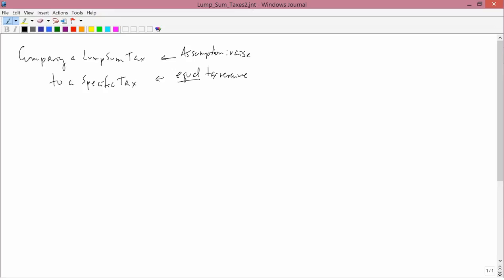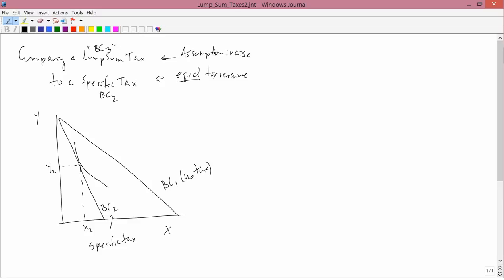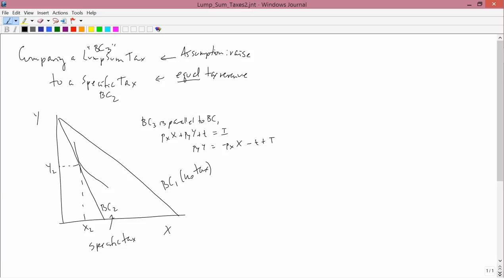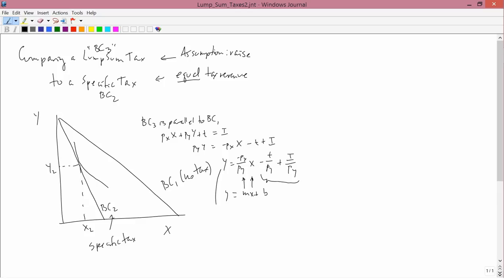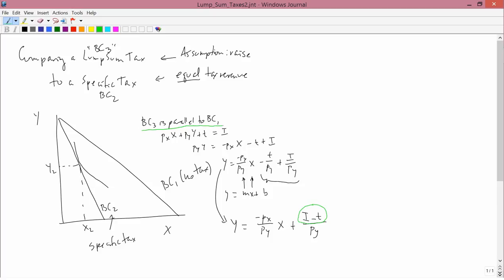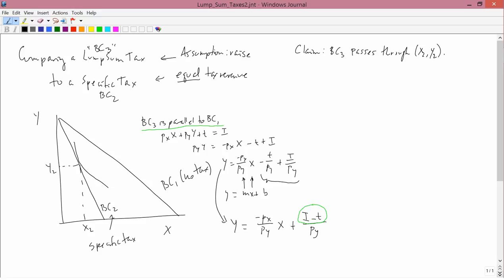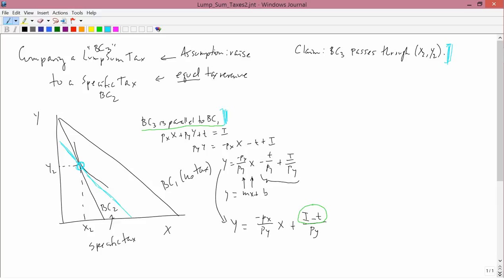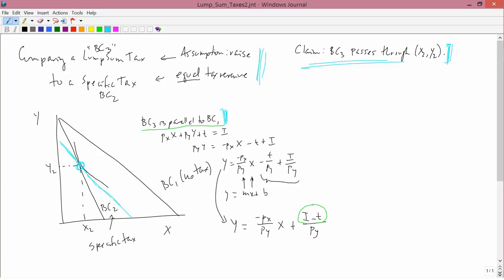Intermediate Microeconomics: Lump Sum Taxes, Part 2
Proof of the superiority of lump sum taxes over specific taxes, part 2.